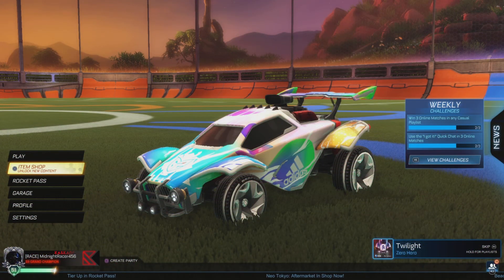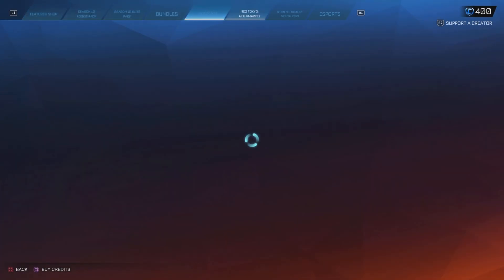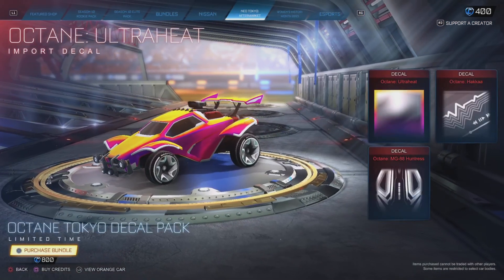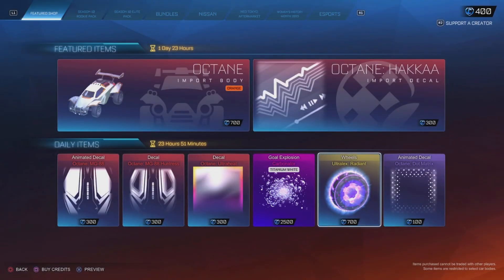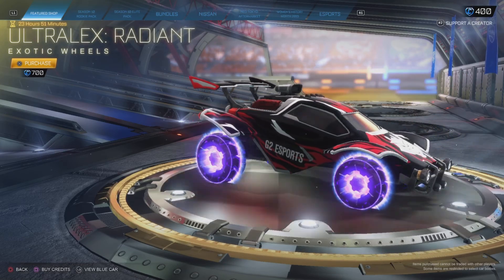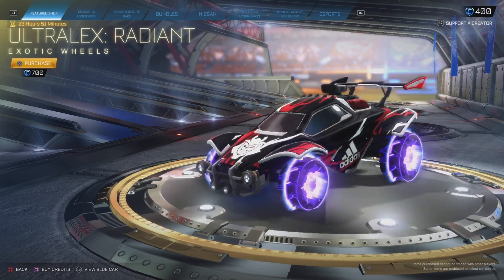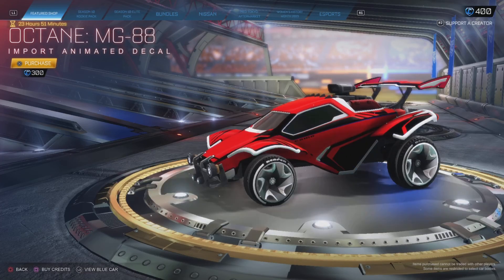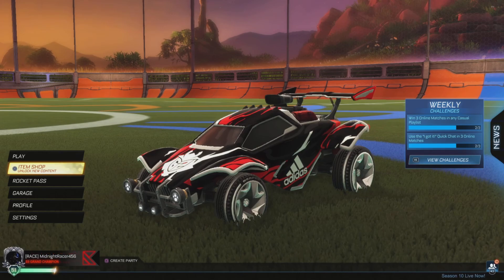New Octane Neo Tokyo Aftermarket Decals In The Item Shop!!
Welcome to my video! Today I will showcase the brand new Octane Neo Tokyo Aftermarket Decals now available in the Rocket League Item Shop!!